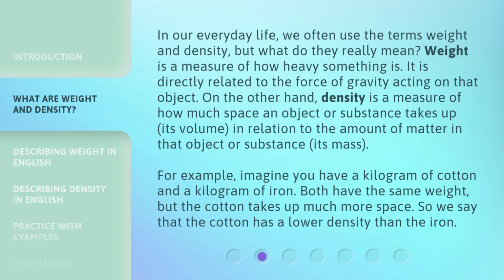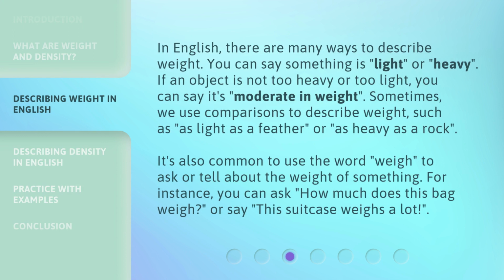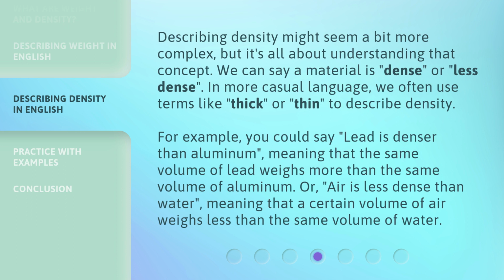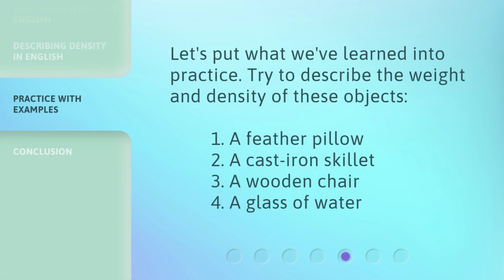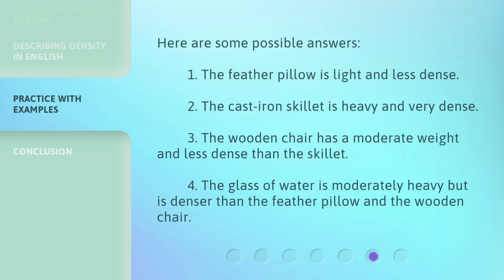Describing Weight and Density in English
Mastering Weight and Density: A Guide for English Learners • Improve your English skills and learn how to accurately describe weight and density in this engaging lesson. Discover the meanings of weight and density, explore various ways to describe weight in English, and grasp the concept of density. Enhance your vocabulary and communication skills with this comprehensive guide!

00:00 • Introduction - Describing Weight and Density in English
00:30 • What are Weight and Density?
01:14 • Describing Weight in English
01:55 • Describing Density in English
02:36 • Practice with Examples